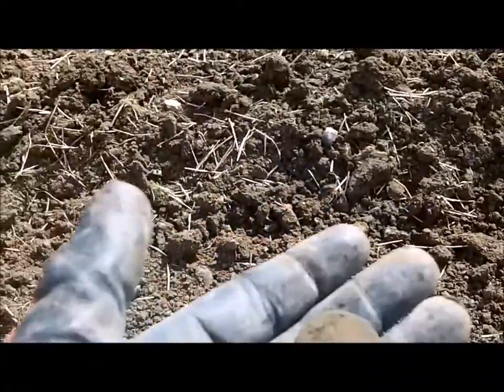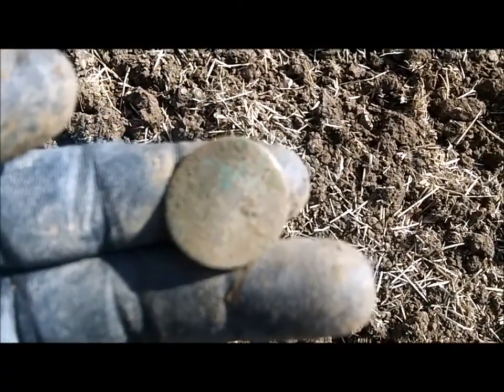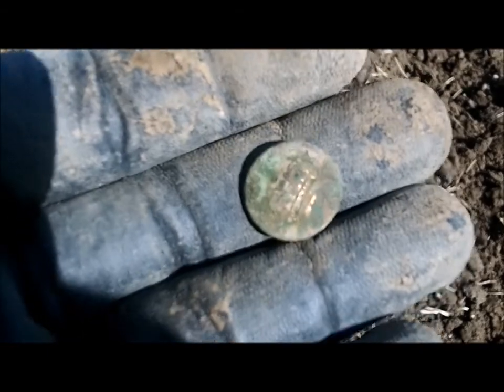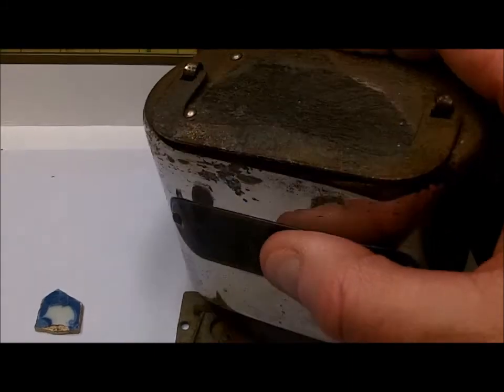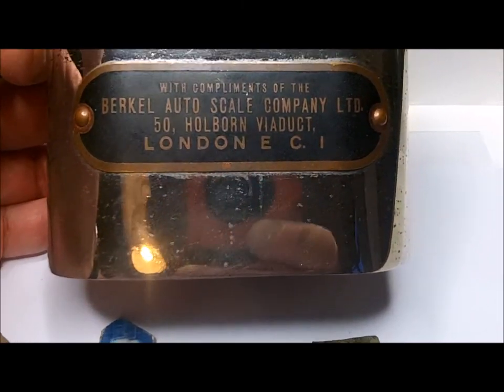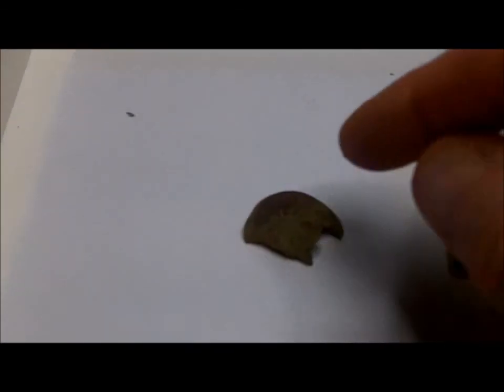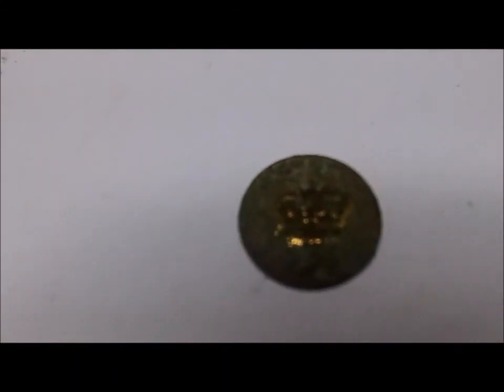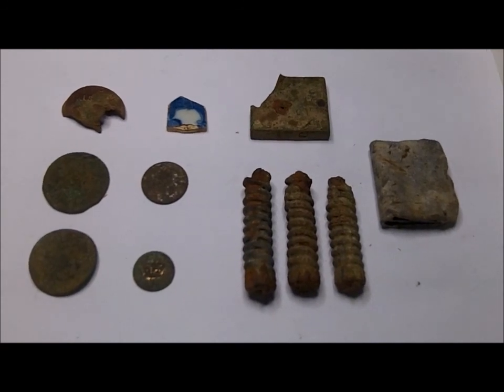Metal Detecting in England. One hour hunt before field is seeded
The farmer was seeding the field today so I kept to the harrowed parts. I only had an hour as other obligations eventually called. It was not a bad hunt for an hour!!